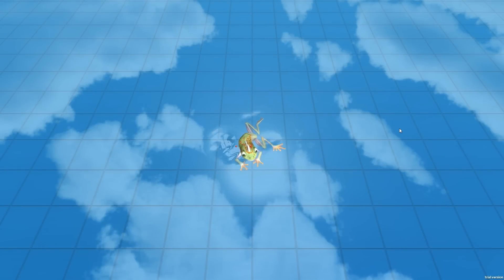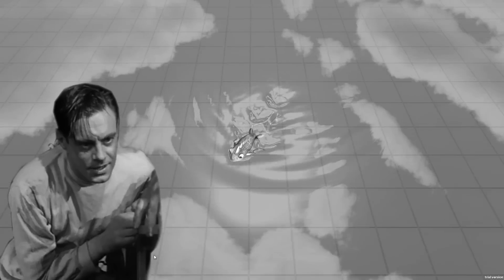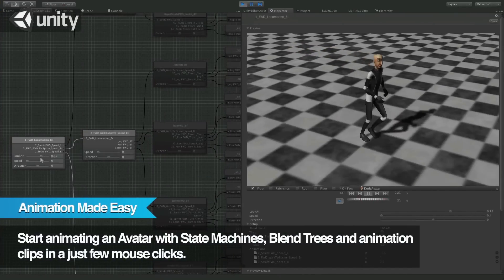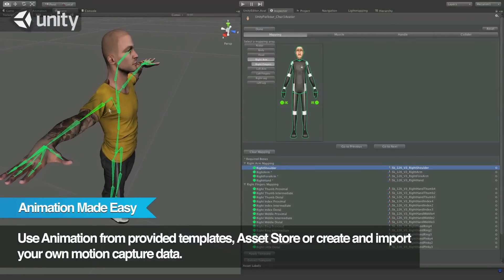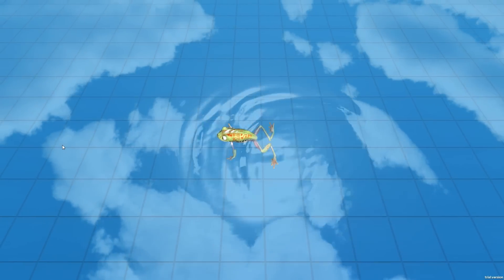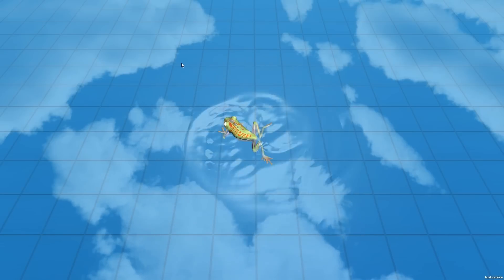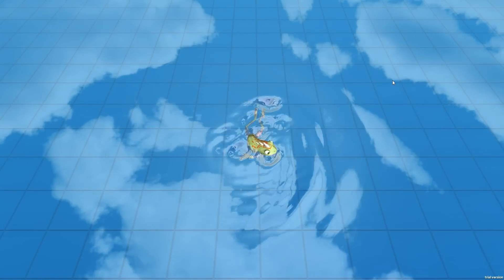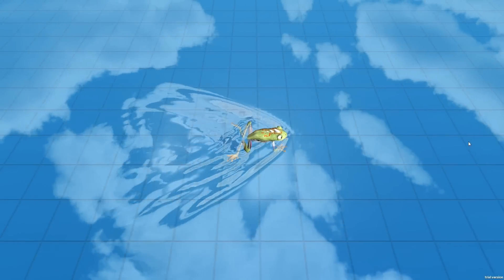Character animation and water physics - Nucleotide | Game development diary #11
Featuring: Ivan Mandić
Talking about: Character animation and water physics

Transcript:
Hello there, Ivan here, bringing you updates on the Nucleotide game development.
In the last development diary I showed you the static model of the main character, and in this video you are witnessing his first moves.
As Dr. Frankenstein said: "It's alive, it's alive! It's alive!"
Right now there are only two states of animation, idle and swim. Animations are done in Blender, and implemented using Mecanim technology.
Mecanim, in layman's terms, is a animation system which provides much easier way to integrate your animations into a Unity game. It would take much more time to achieve the same result with the old animation sistem, pre Unity 4.0; So way to go, developers of Unity!
Before I started to work on the animations, player's speed was linear. As you can see, that is no longer the case.
I went for a more natural speed regulation, which follows character animation, so it looks like he's pushing himself of the water, and he needs some time to change his direction.
Additionally, I expanded floating bodies to support animated objects. I'm able to decide which bones are affecting the water surface, and I'm calculating velocity for each of them to make the interactions with the water surface look natural. So if, the player character for example, makes some crazy move, the water will behave properly.
Also I tweaked the water shader a bit, but this is not the final version of it, since there are no reflections, nor refractions. For all of you who were worrying about the clouds not moving, don't worry anymore, I will change that in the future :)
This week was my father's name day, and since I know he is a regular watcher, ćale sretan imendan :D
Hope you liked this, my name is Ivan Mandić, bye!